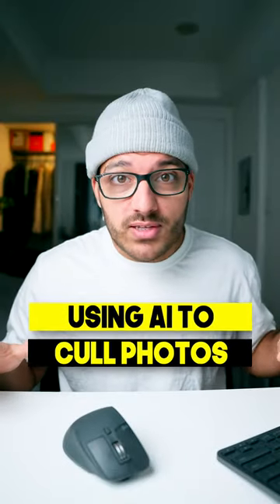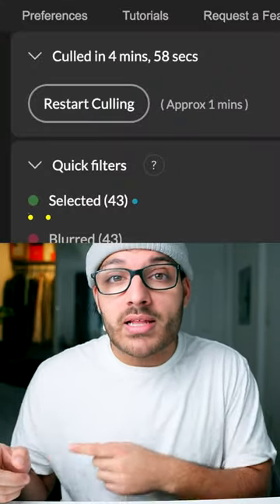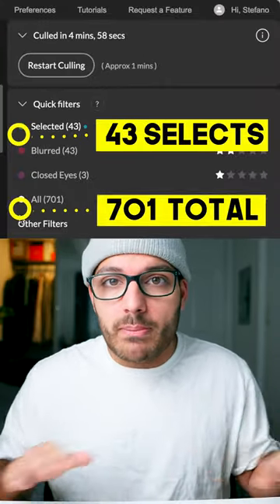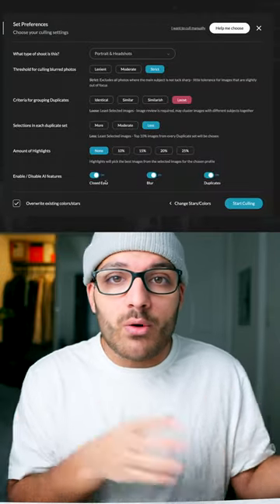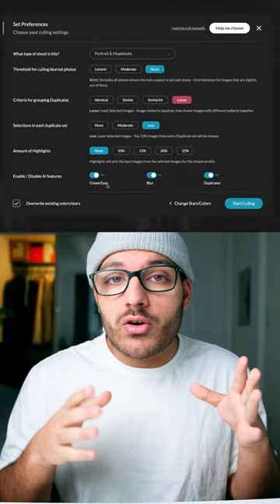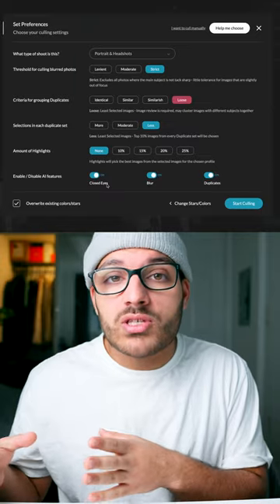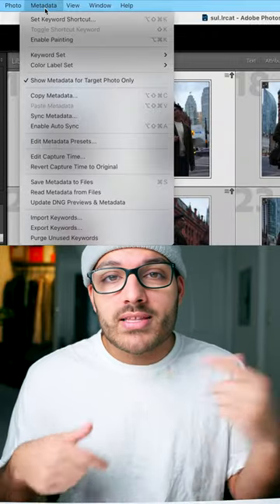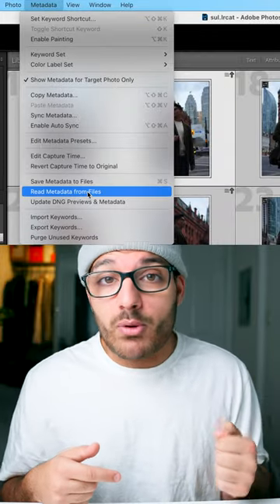The FASTEST Way to Cull Photos! 💨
Gone are the days of culling through hundreds of photos from a session yourself. Lately i’ve been extremely fascinated with AI and some of the crazy things AI is capable of doing. In this video, we’re going to be using AI to cull photos from a recent shoot I did. For those that don’t know what culling is, it’s actually the process of sorting through all the photos you captured from a shoot, and separating the photos you want to edit with the ones you don’t. That way your not wasting time editing bad photos. This culling process can sometimes take hours and I know for me, personally, it’s one of the most daunting tasks when it comes to editing.

I recently stumbled across a software called Aftershoot and it uses AI to cull your photos for you; it’s hands down the best way to cull photos fast.